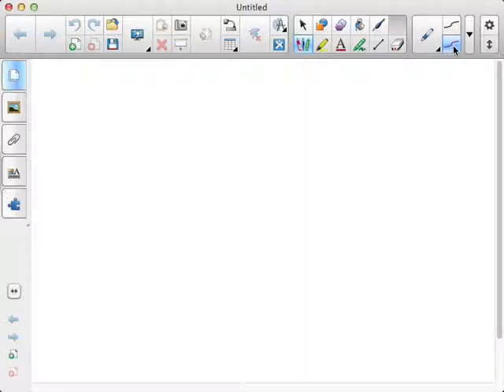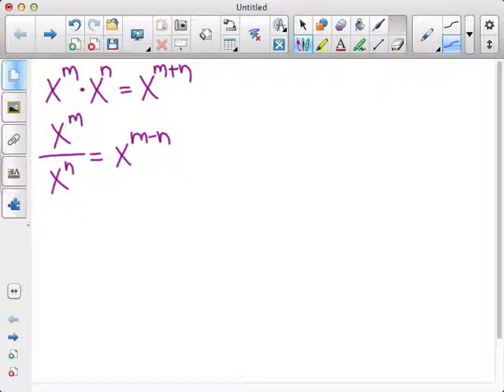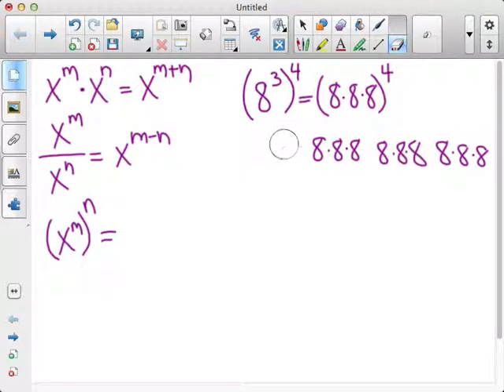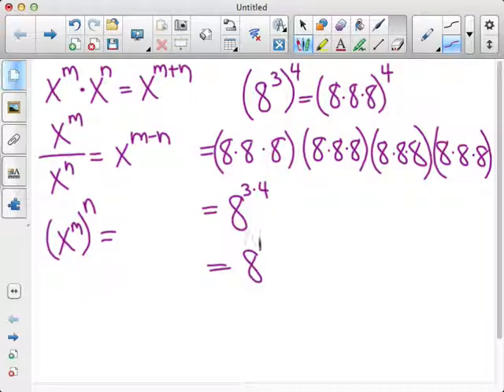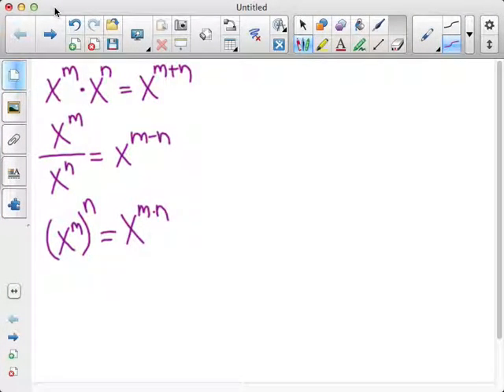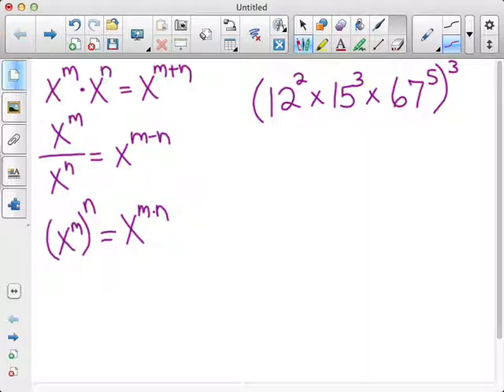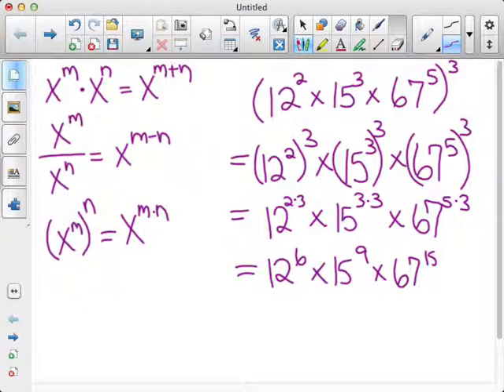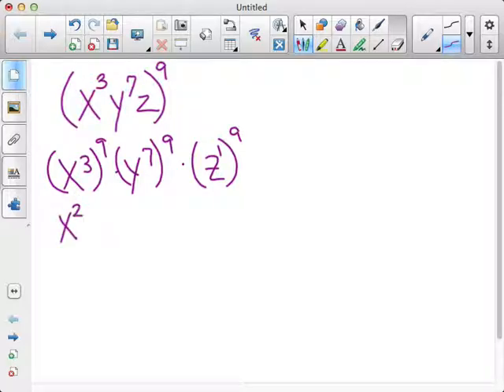G8 M1 L3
Grade 8
Module 1
Lesson 3
Laws of Exponents: Raising a power to a power